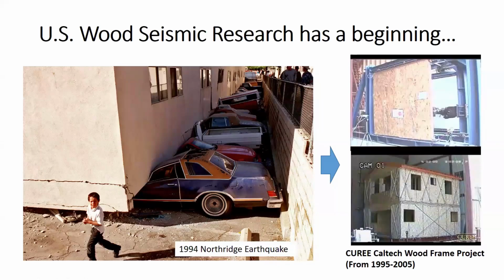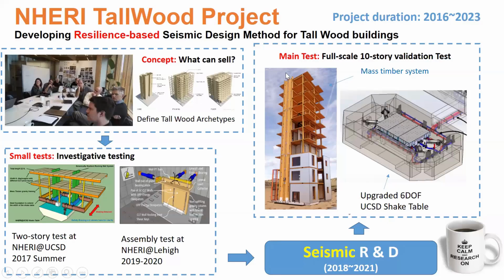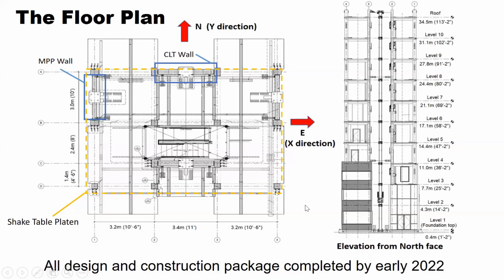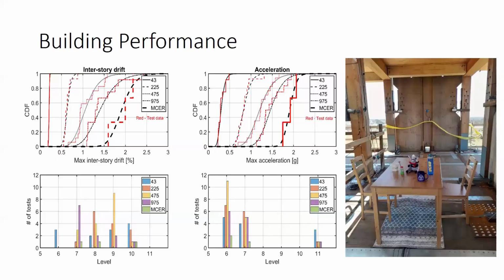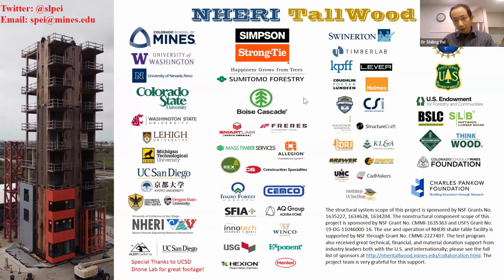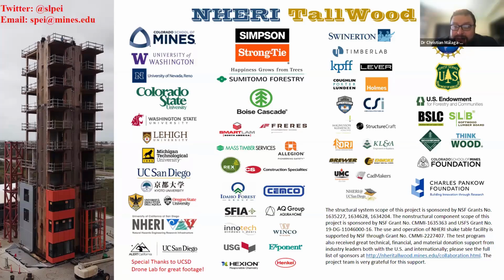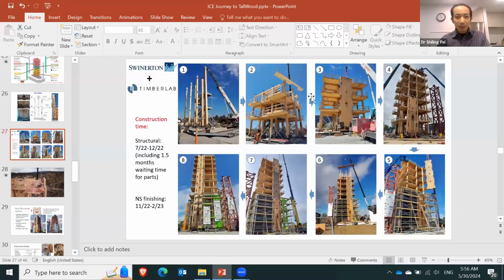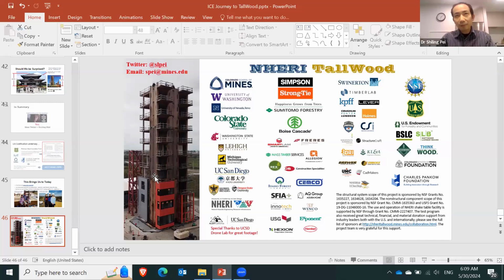Shaking things up: the journey towards testing a full-scale 10-storey wood building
Speaker: Shiling Pei, Colorado State University
Event Chair: Christian Malaga-Chuquitaype
Date: 29/05/24